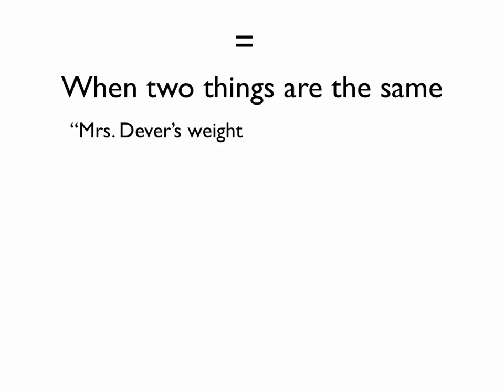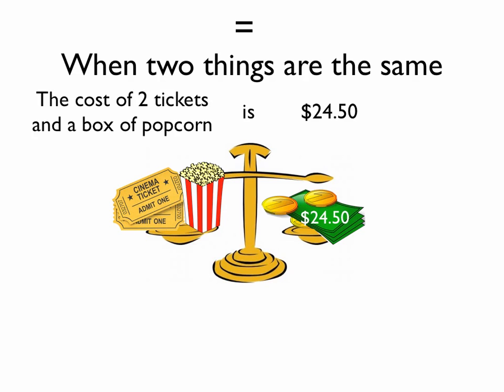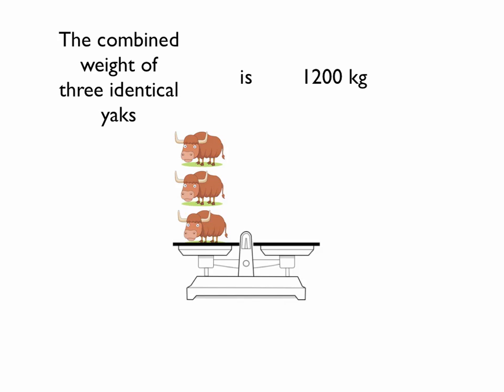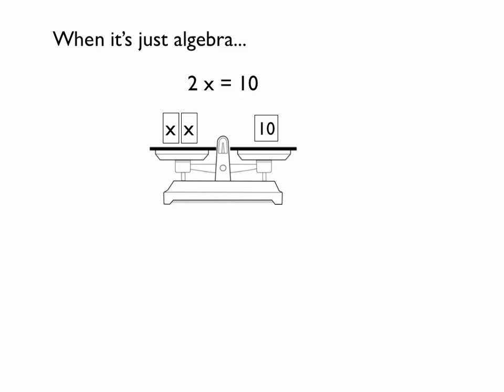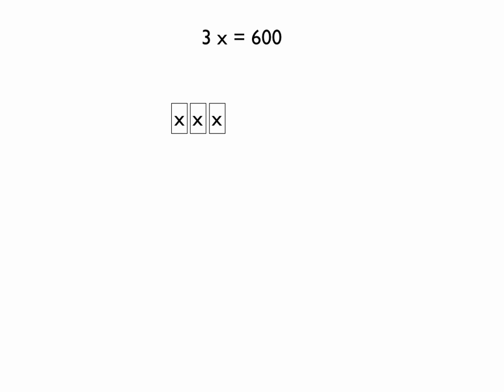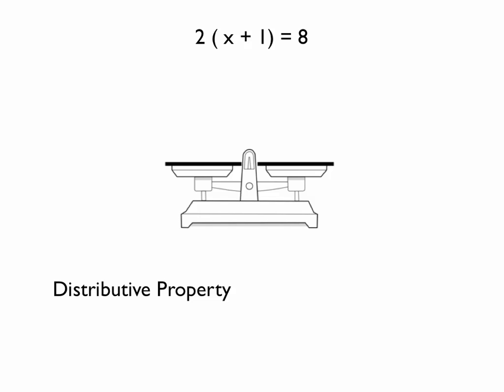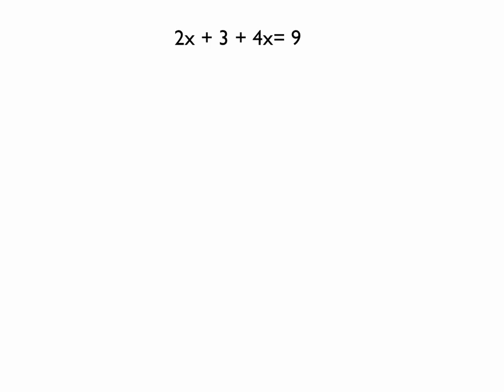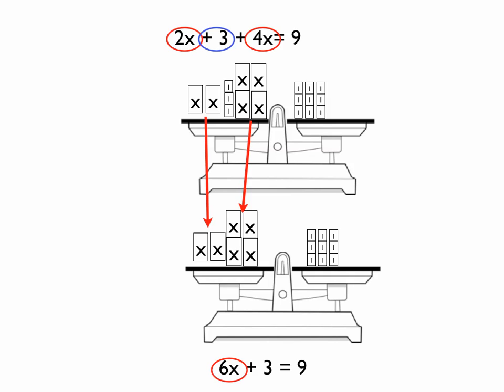Modeling bal eq narrated 2014 15